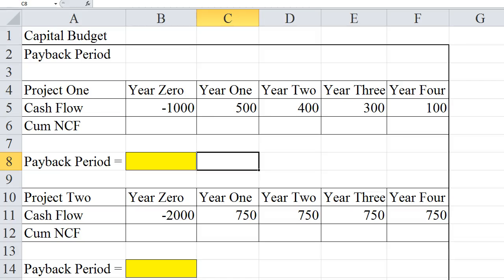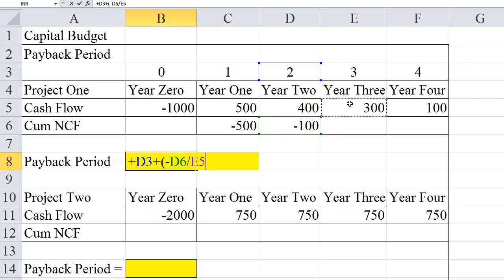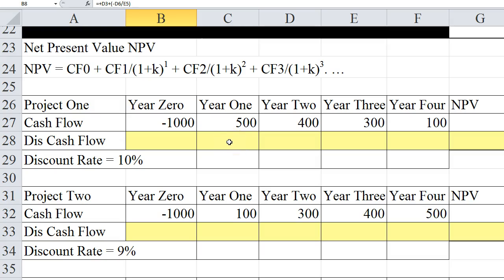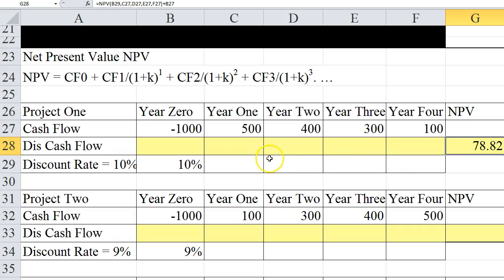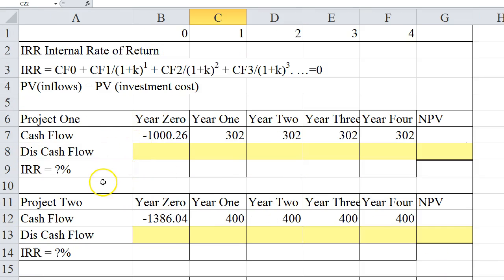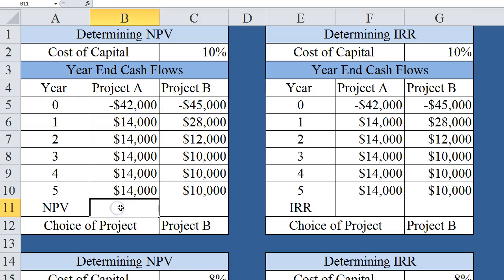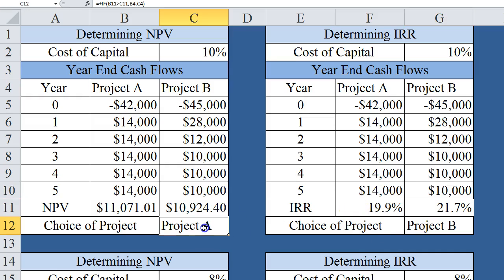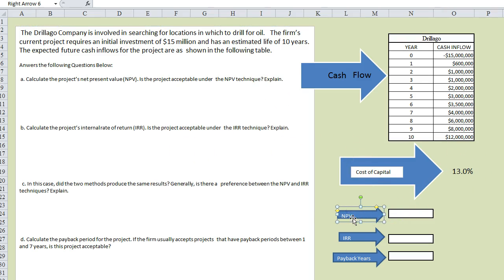Chapter 10 Spreadsheet Hints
Help for completing the Chapter 10 Capital Budgeting Spreadsheet.